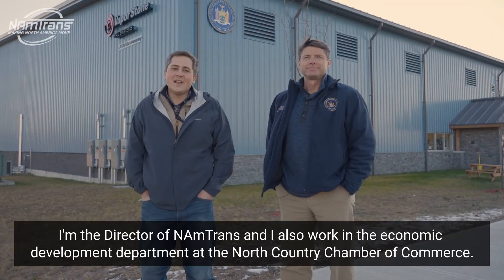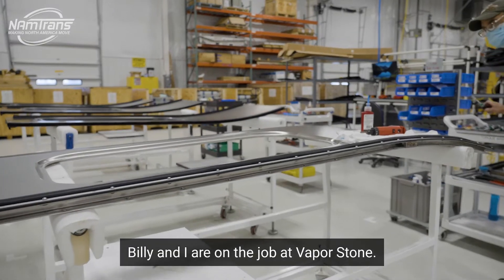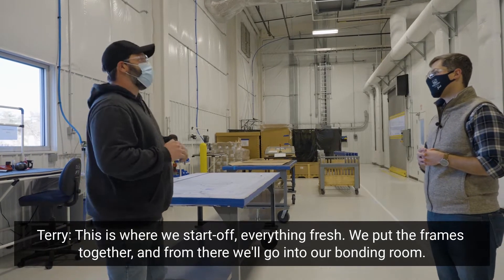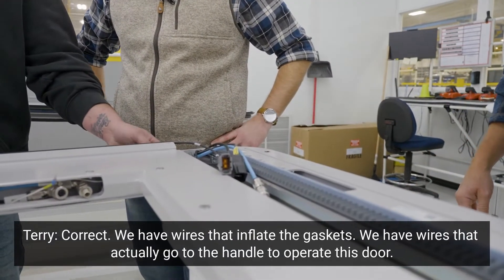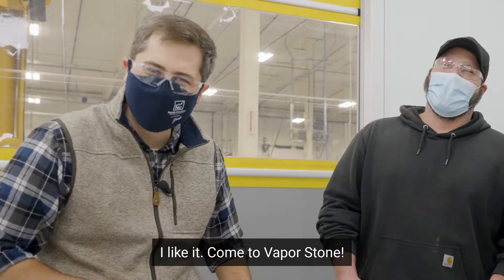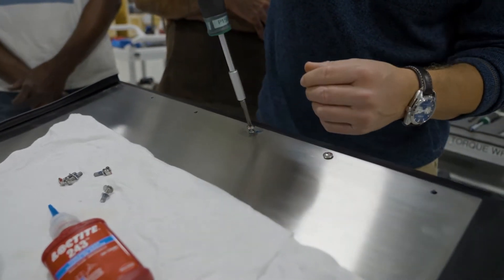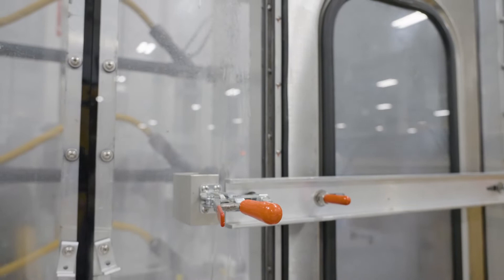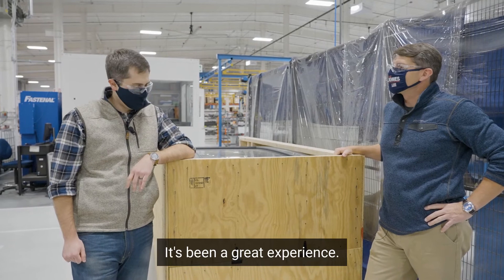On-the-Job with Joel at Vapor Stone Rail Systems - Special Guest: Assemblyman Billy Jones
As part of our ongoing video series on how a train and train parts are built right her in upstate New York - join NAmTrans Director Joel Wood as he goes on the job at Vapor Stone Rail Systems, a Wabtec Company.

Vapor Stone Rail Systems have two manufacturing facilities in Plattsburgh, NY. They design and manufacture a variety of products for the rail industry including doors, door systems, and HVAC units.

Join Joel and special guest Assemblyman Billy Jones as they go behind the scenes at Vapor Stone Rail Systems to help build doors for Amtrak and the Chicago Transit Authority (CTA).